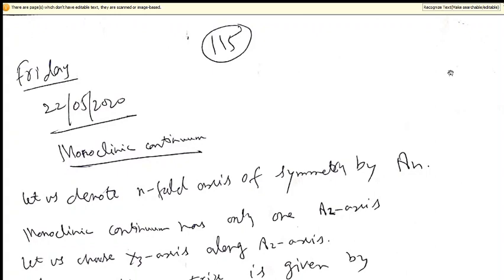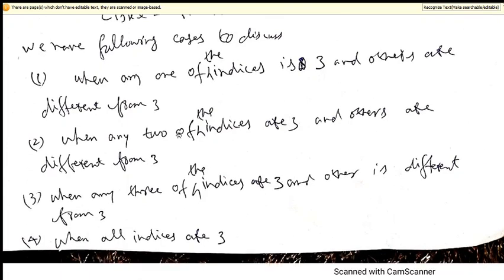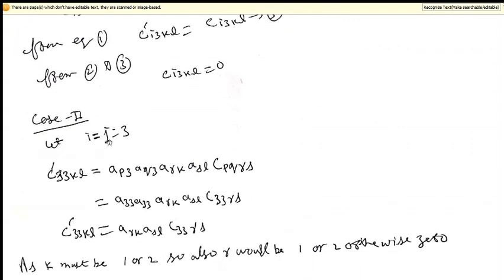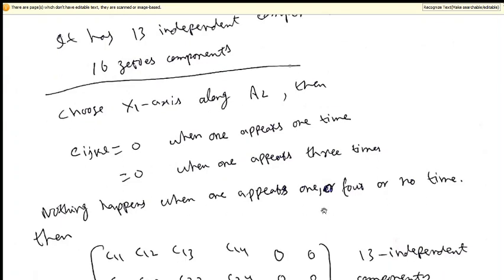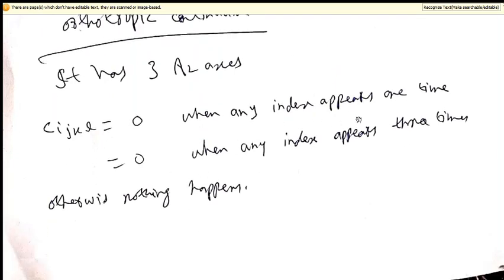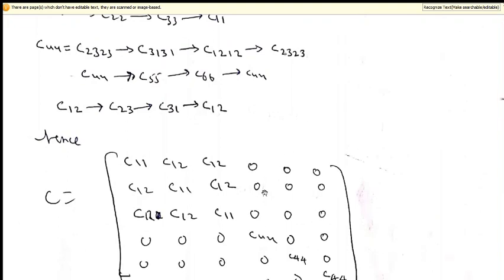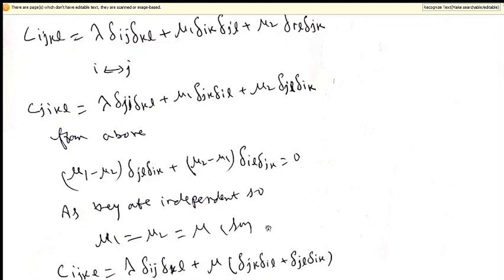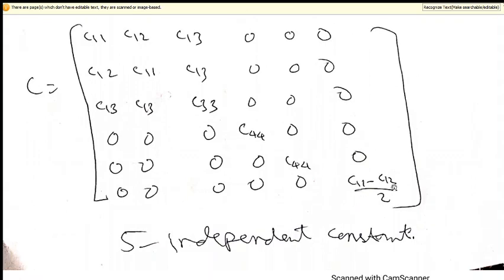|Lecture 31| Monoclinic Continum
Friday 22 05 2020 lec. for MSc-III